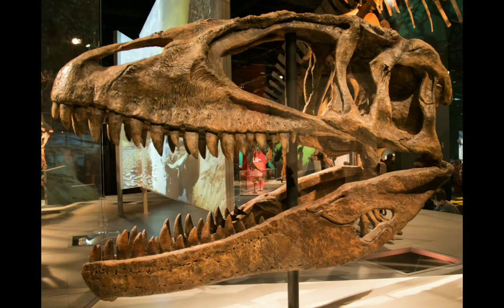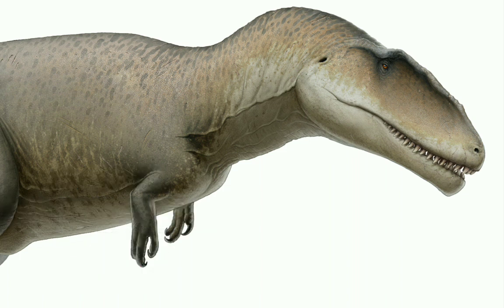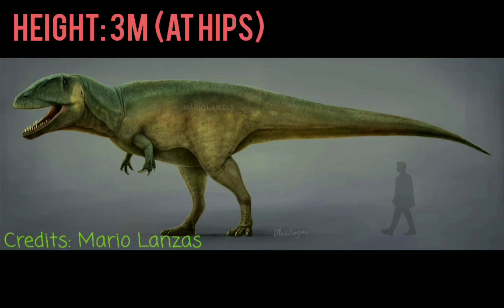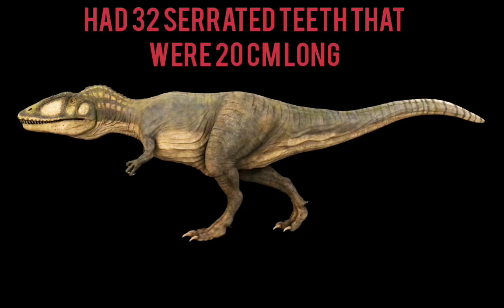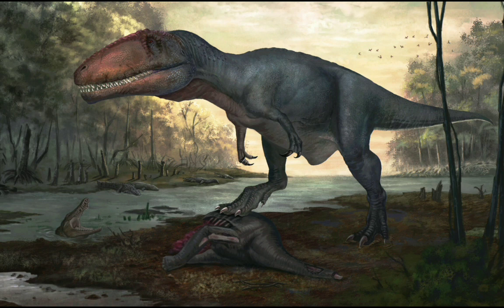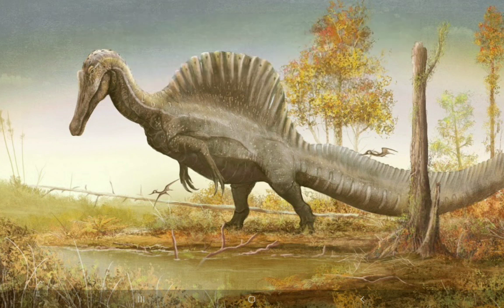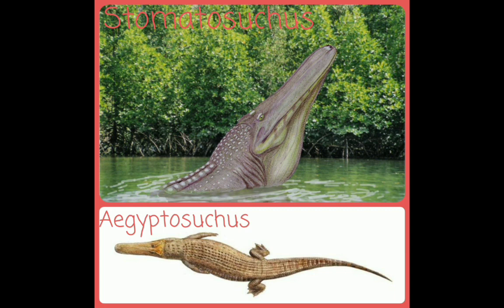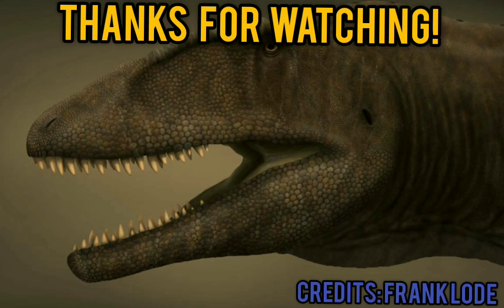Carcharodontosaurus - North Africa's Shark Toothed Lizard (Revised)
Holy crap its this guy back at it with anotha videeoh!!

sorry for the long break

i did do carcharodontosaurus before but this is the more, i guess, better version

Genuses Mentioned:
Carcharodontosaurus

Paralititan

Aegyptosaurus

Spinosaurus

Stomatosuchus

Aegyptosuchus

Deltadromeus

Total 7 Genuses Mentioned